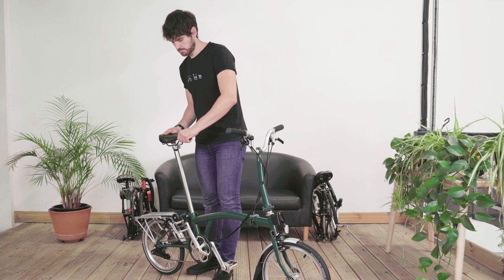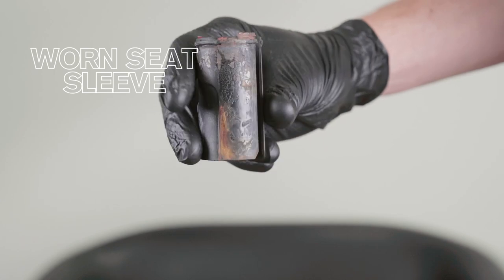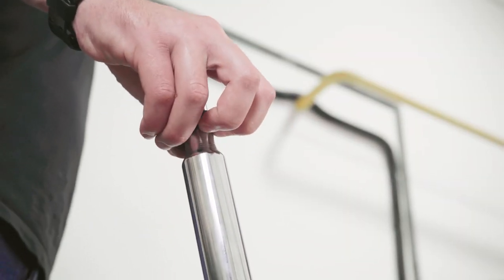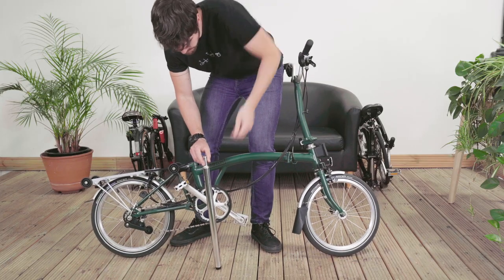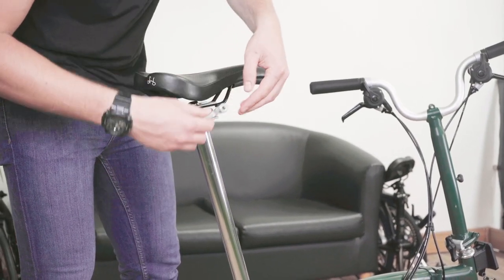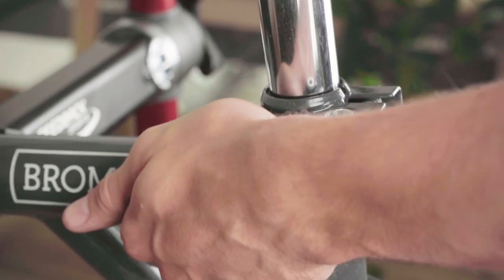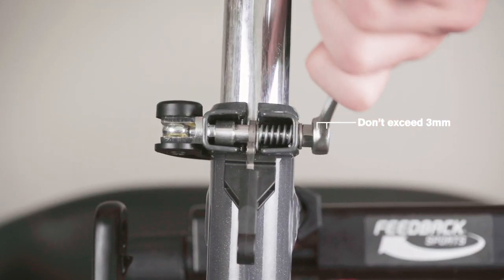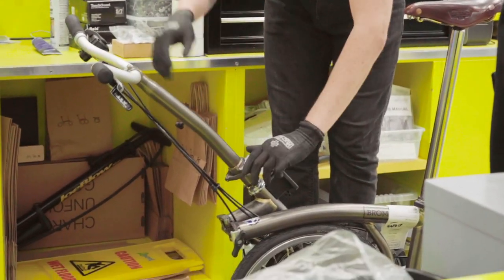Brompton Slipping Seat Post Checks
Over time the Brompton seat post sleeve can wear resulting in your seat post height not being at the optimium height while riding. This video takes you through some basic checks, if you think your seatpost may be slipping.

*The seatpost O-Rings are added to certain bicycle models as additional protection, but please be assured they are not required for the safety or quality of your Brompton. From Factory All Standard length seatposts come with 2 o-rings, Extended seatposts 1 o-ring and Telescopic - No o-rings.